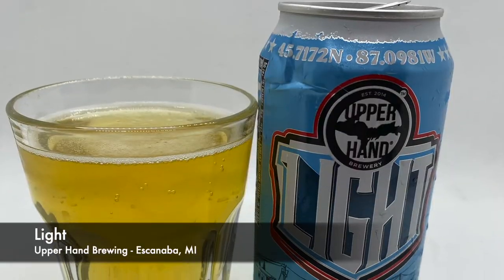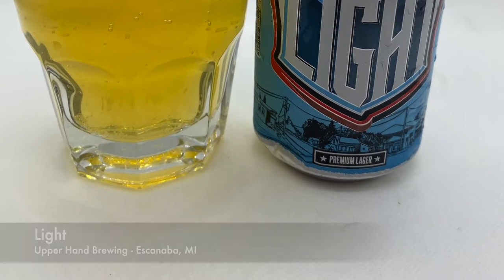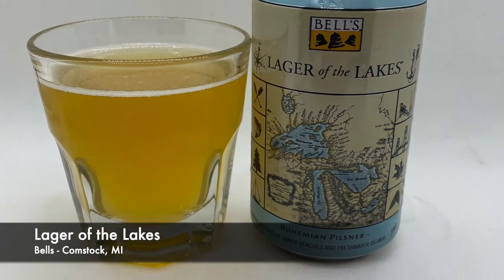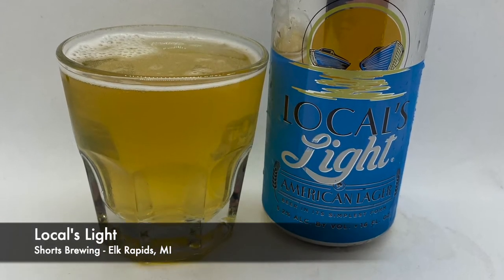Drinking Buddies Beer Review - Lager Edition